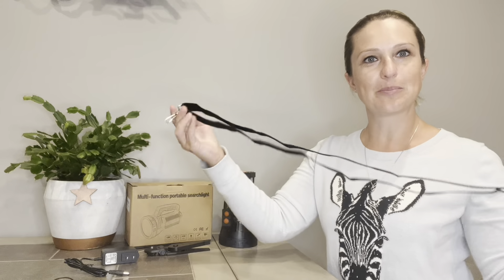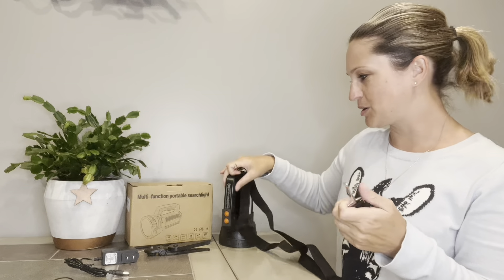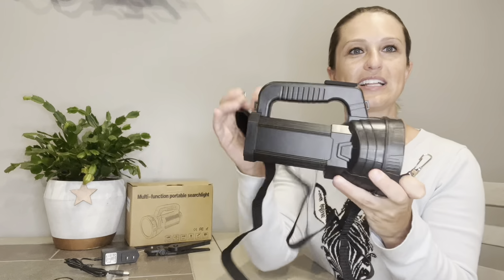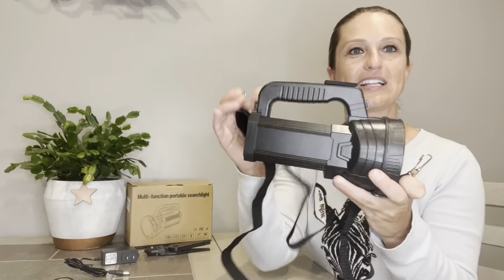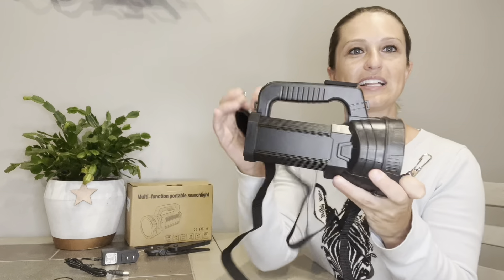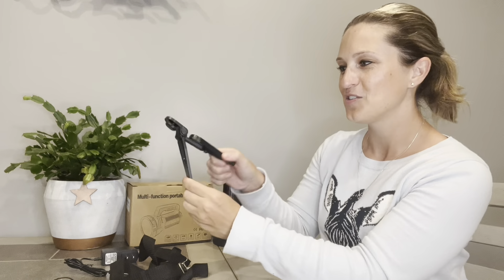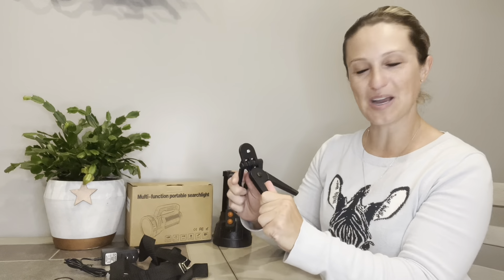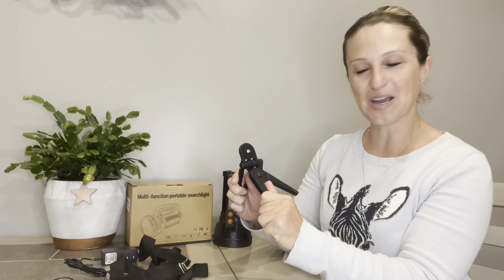Review of Spotlight Super Bright LED Handheld Flashlight 6000 Lumen Super Bright